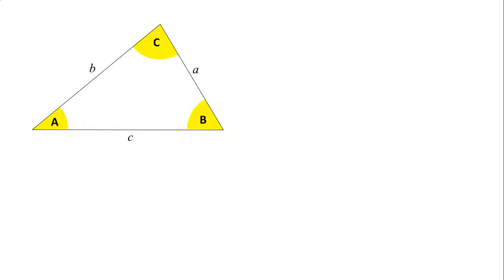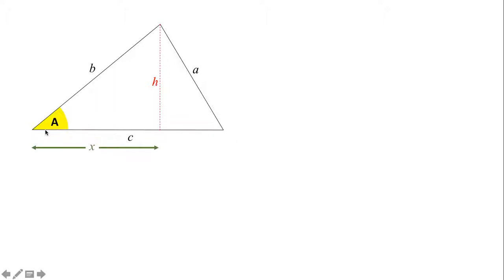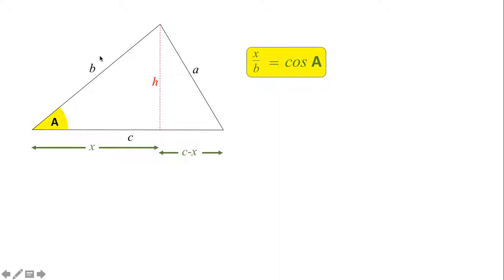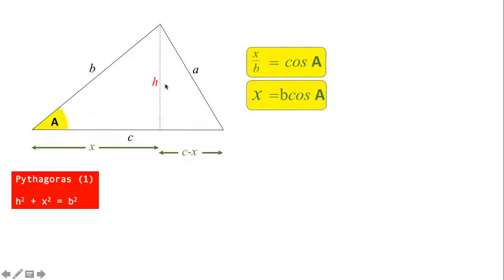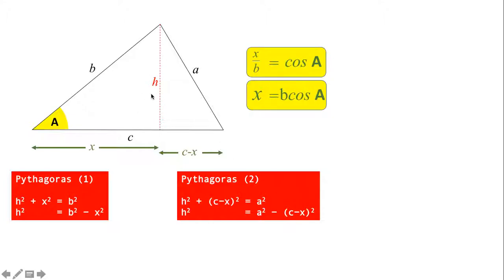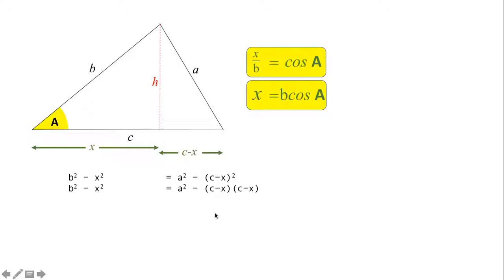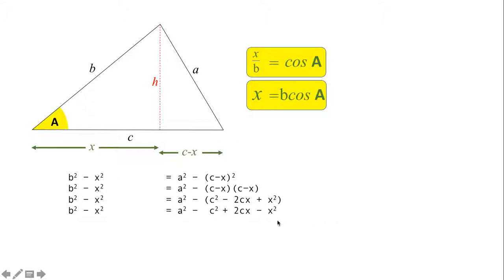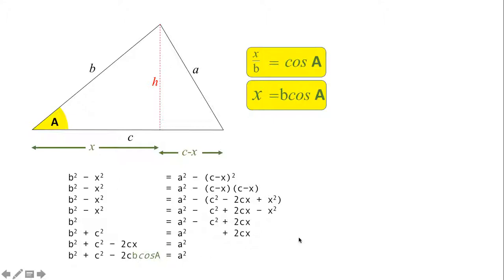COSINE RULE PROOF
A proof of the cosine rule!